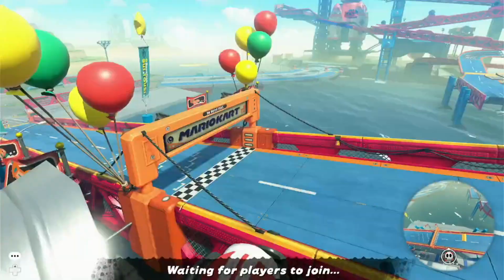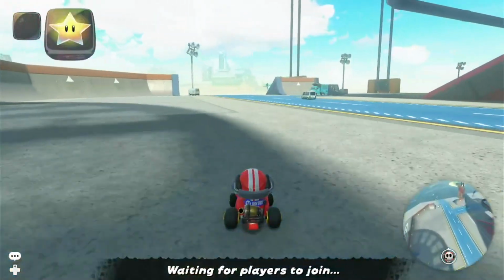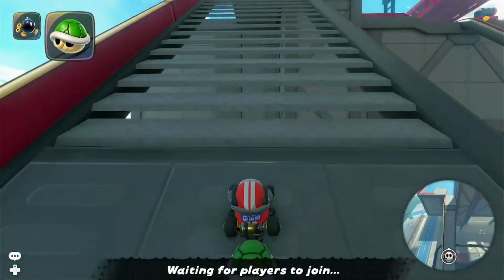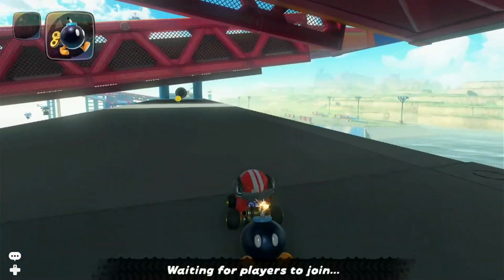Guide/Location for ALL "?" Panels DK SPACEPORT Mario Kart World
DK Spaceport "?" Panels Walkthrough.